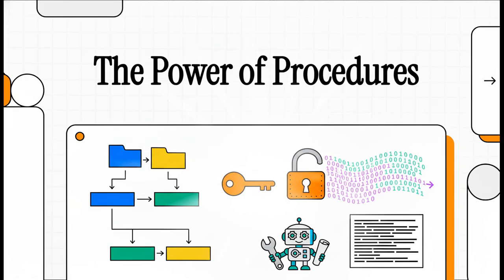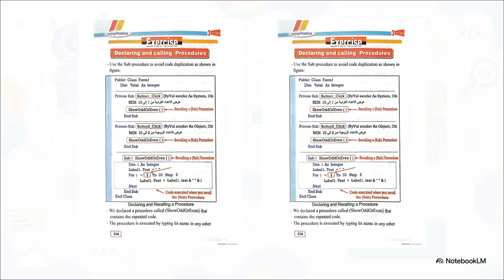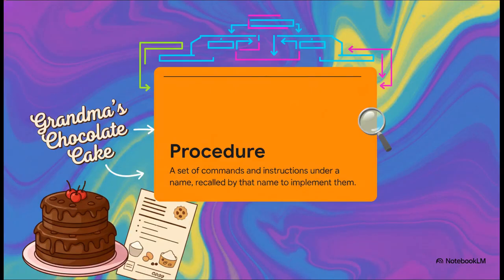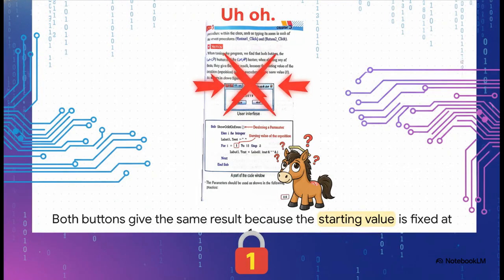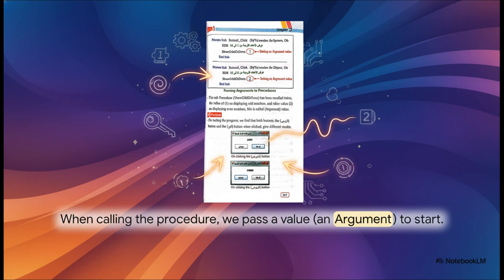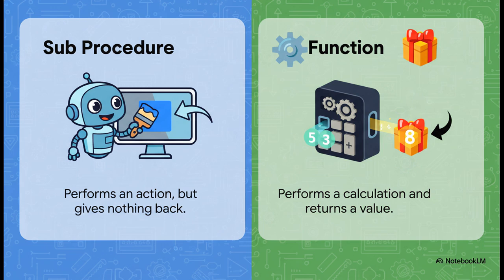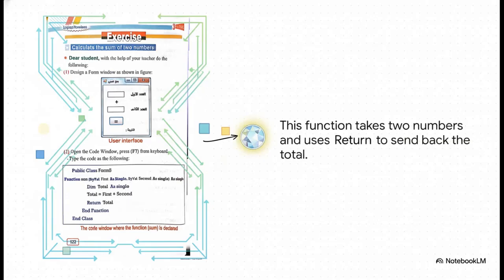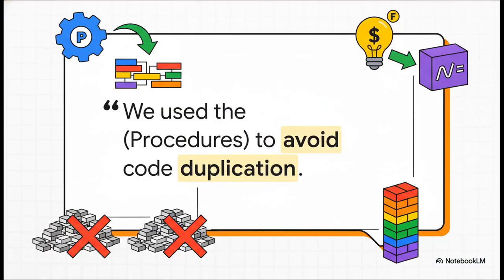The Power of Procedures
lesson 4 unit 3 garde 9 second term 2026